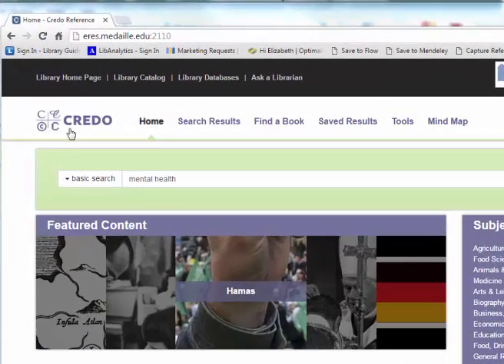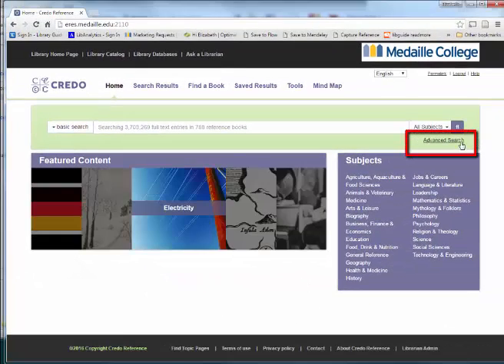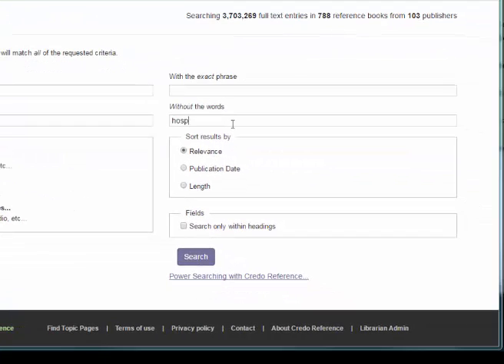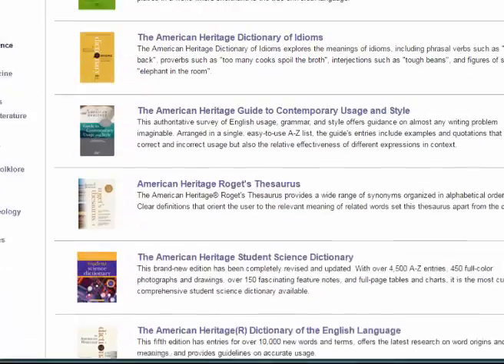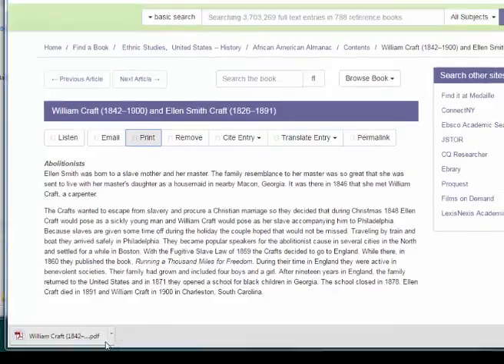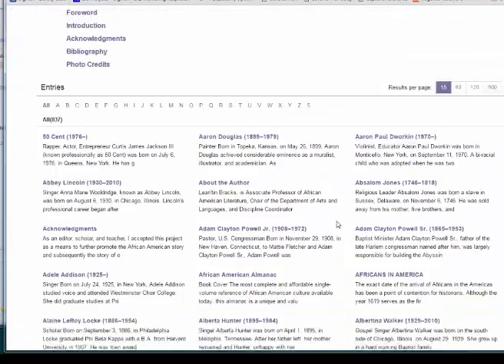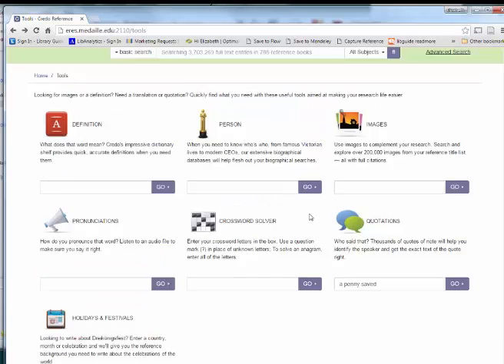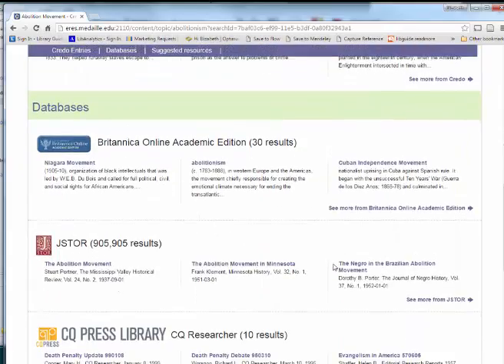Getting the Most from the Credo Reference Database